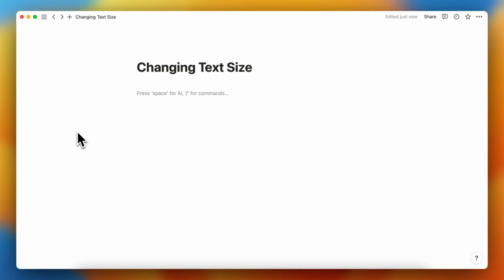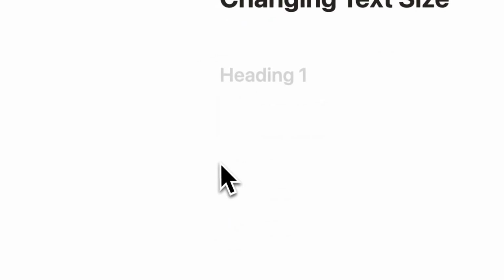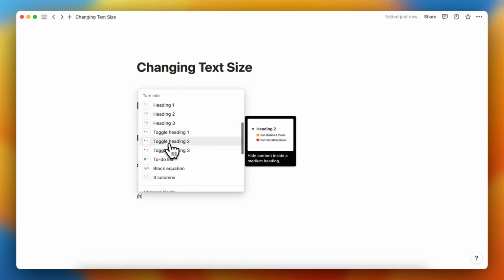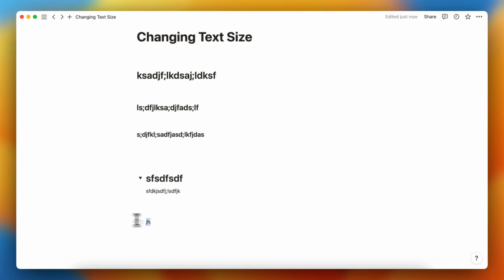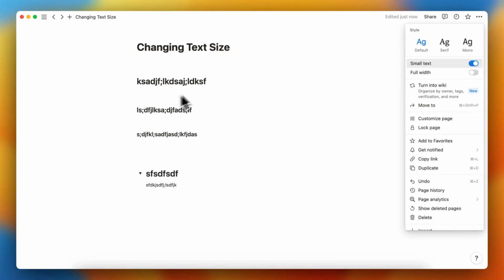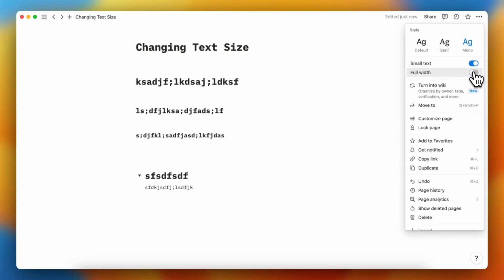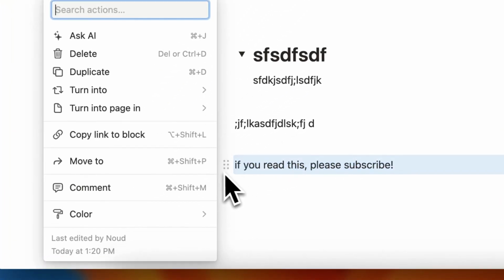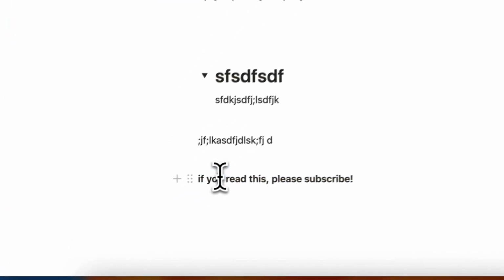How to Change Text Size in Notion